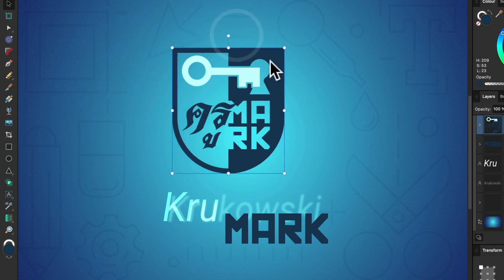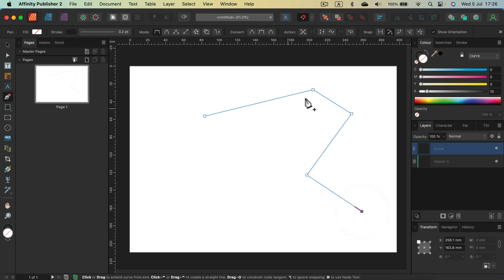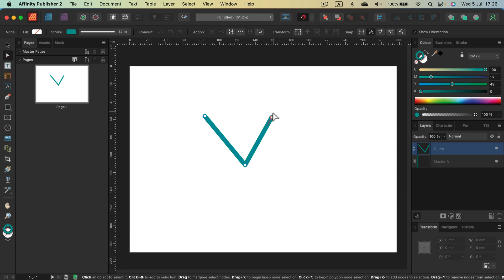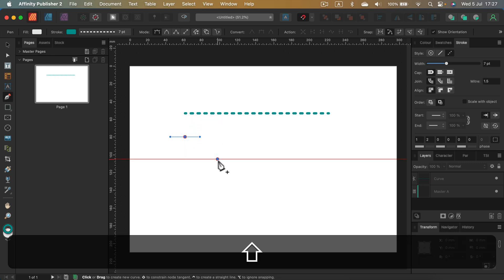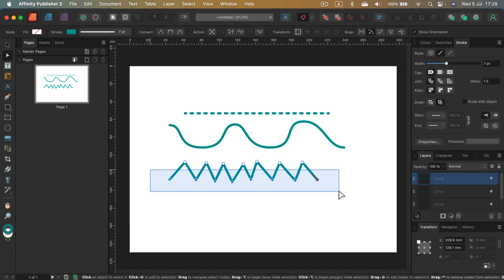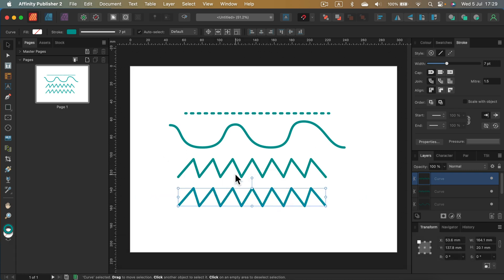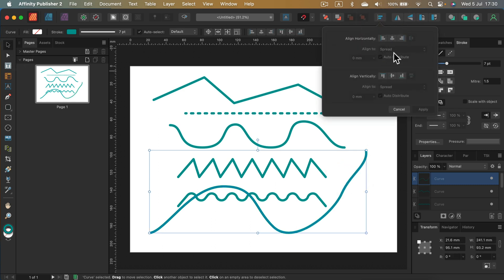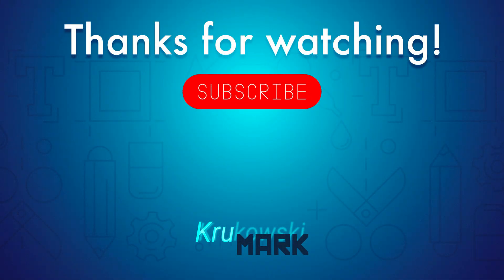Affinity Publisher How to Draw a Line Tutorial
Is there a line tool in Affinity Publisher V2? Not really but you can use a Pen tool to draw any line you need.